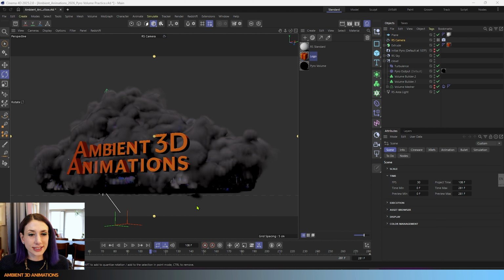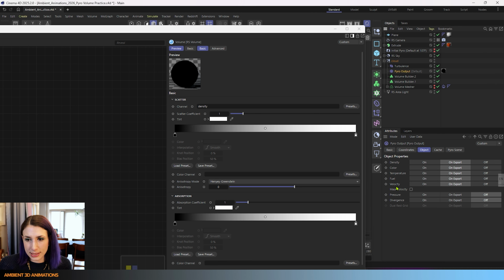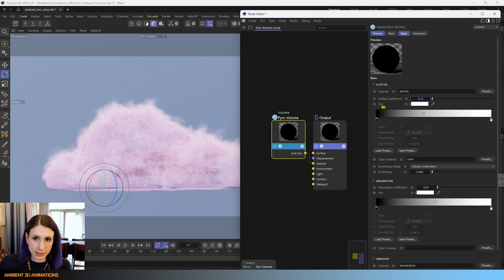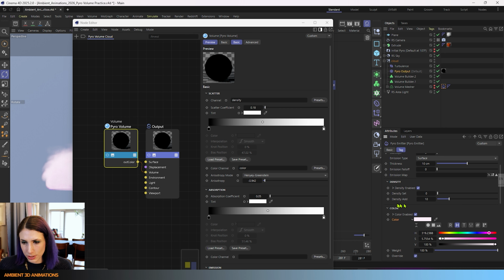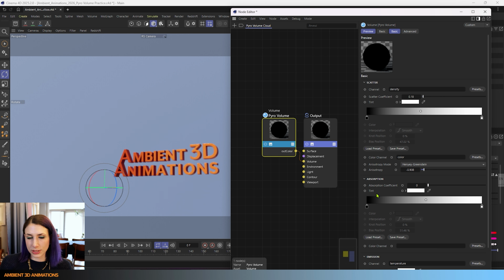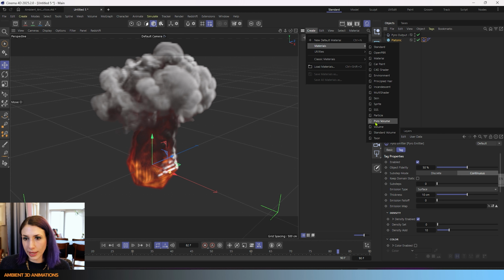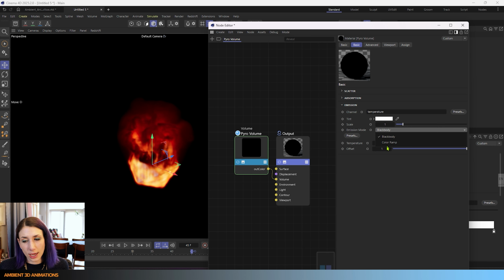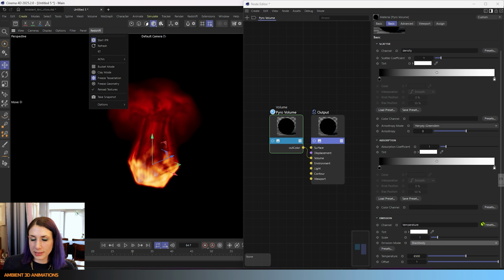Volume Material for Pyro in Redshift Cinema 4D, Clouds and Fire | EP124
Today's focus is how to render volumes using Redshift materials like the volume material or pyro volume material. We'll use fire and clouds as an example!

Other Related Episodes!